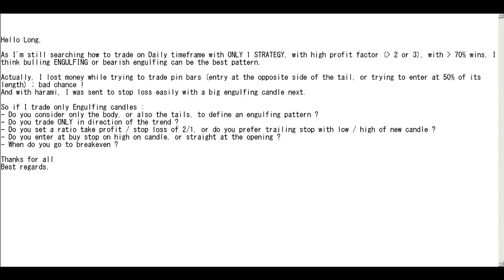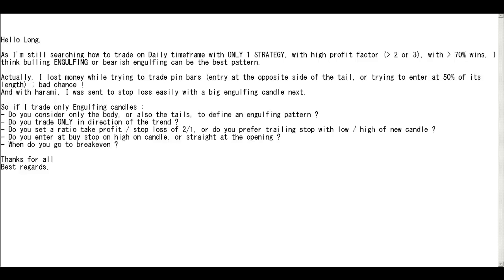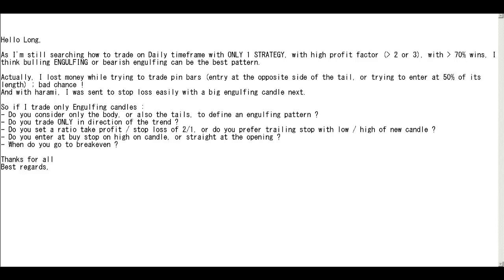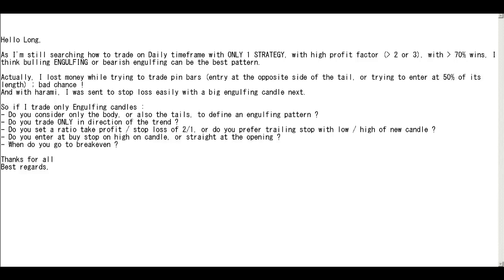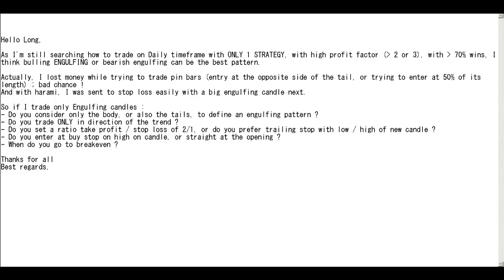When Do You Go to Breakeven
“ We are the Candlestick Trading Group Specialize on helping the people that are new in trading. We Also Provide Some Advice, Tips, Tricks and Advance Information that will Definitely Satisfied our Customer's.